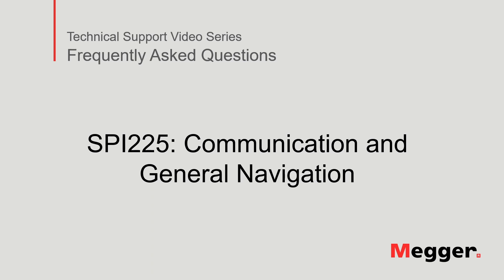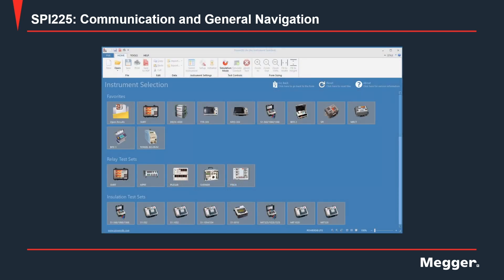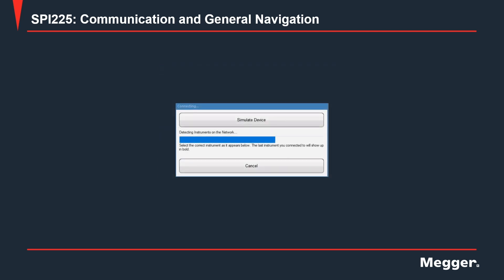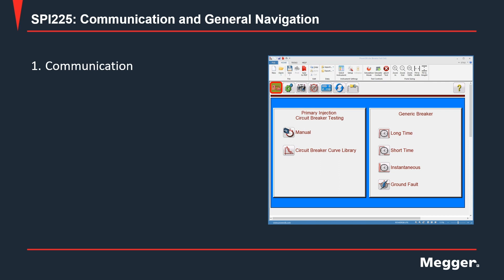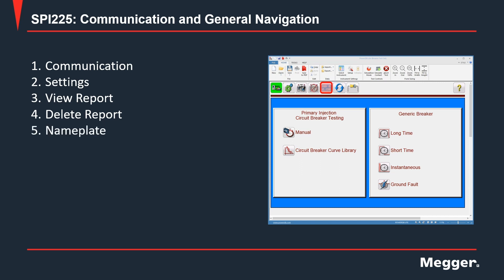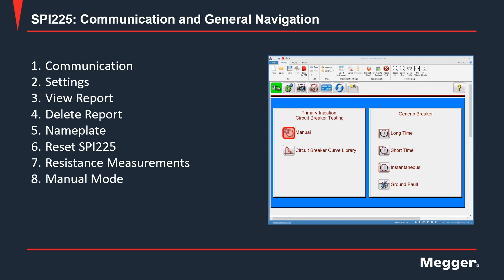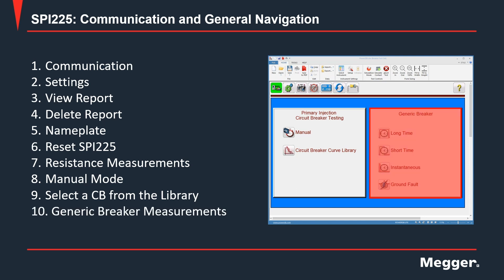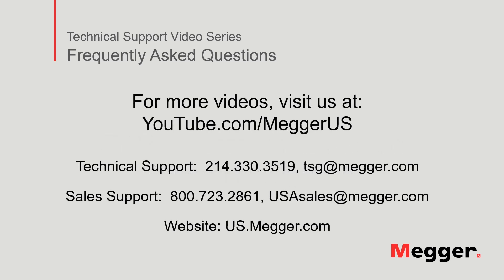Megger SPI225: Communication and general navigation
Learn how to establish communication between PowerDB on your computer and the SPI225 Smart Primary Injection Test System, the latest addition to the family of primary injection test instruments from Megger. This video will also cover a general description of the main options of the control panel when connected to the instrument.